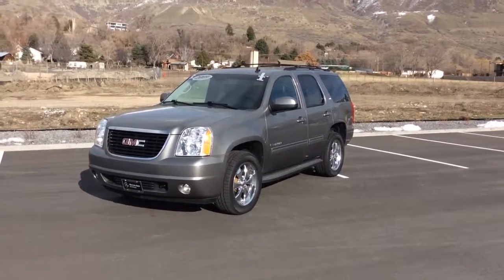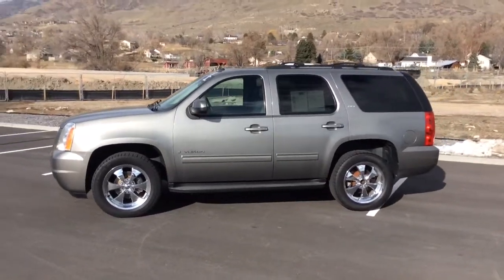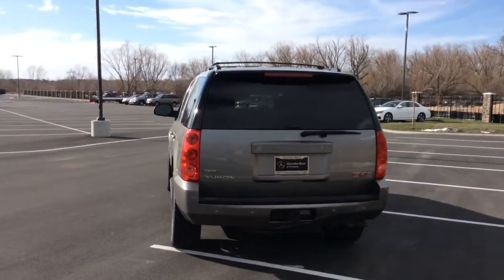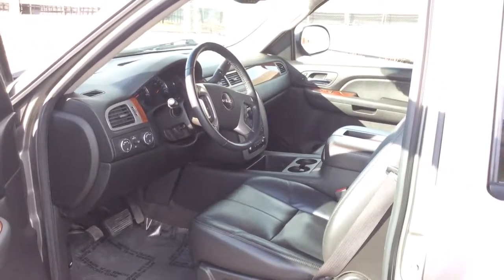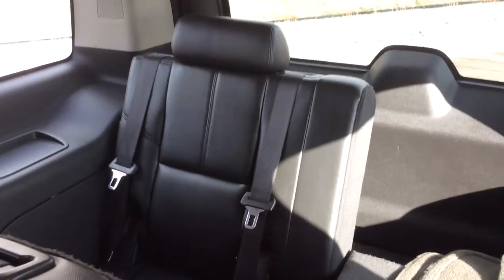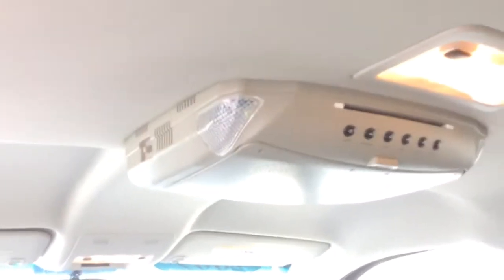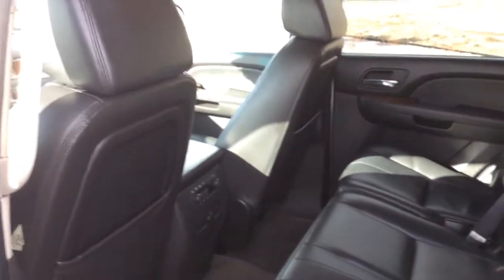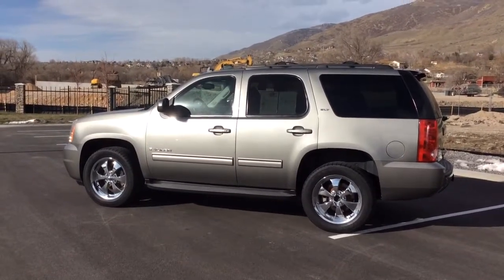5MP6126A 2009 GMC Yukon, Mercedes-Benz of Farmington.